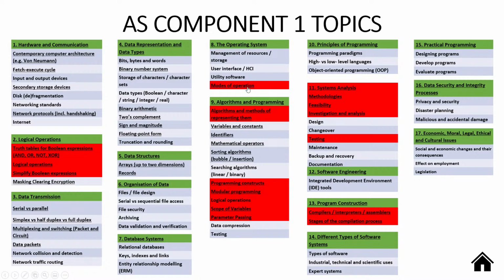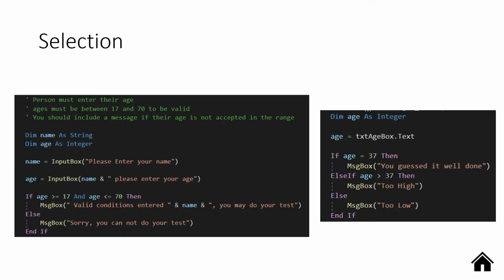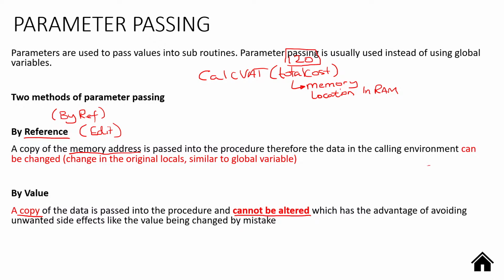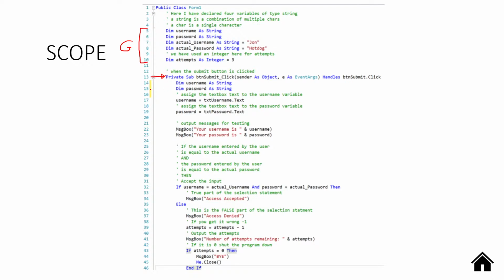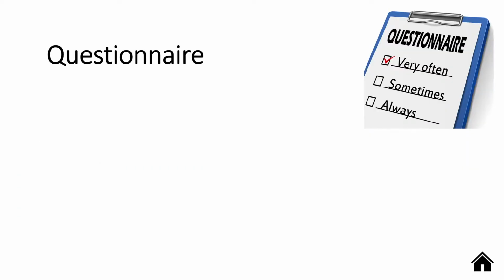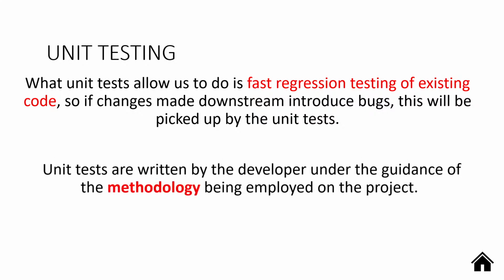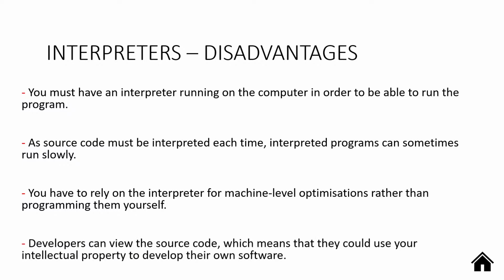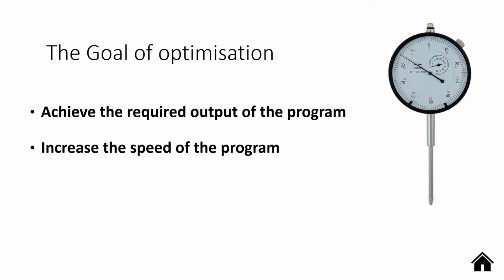AS Computer Science Revision Stream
Final AS Revision Live Stream